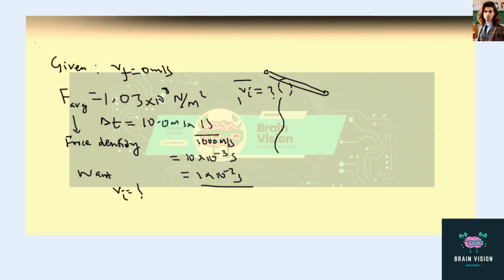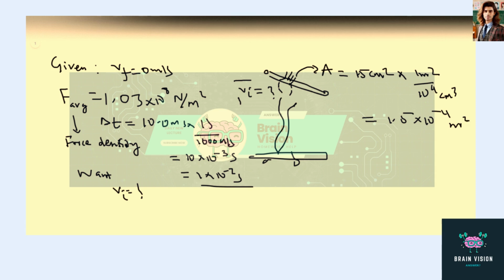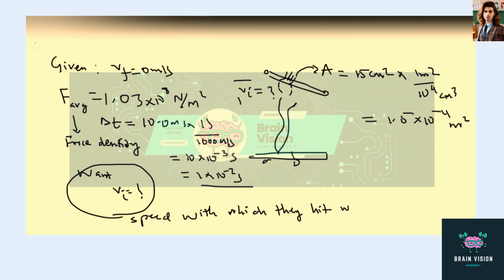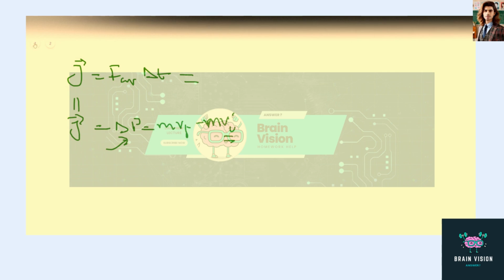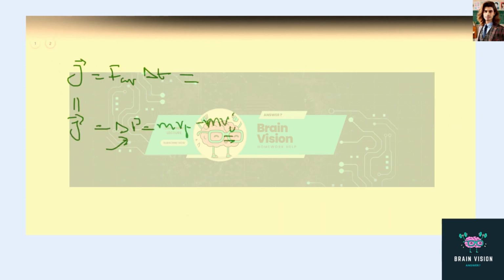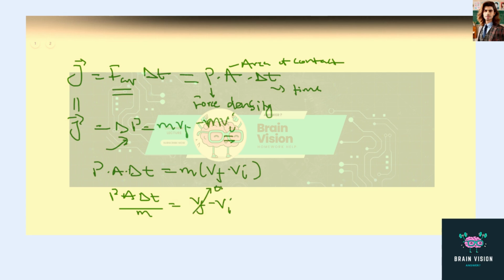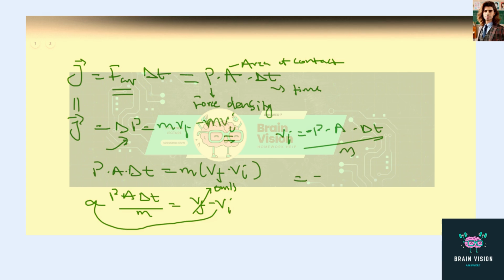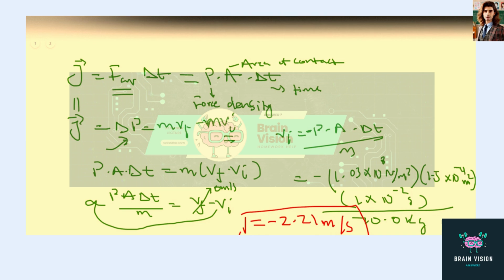Experimental tests have shown that bone will rupture if it is subjected to a force density of 1 03 1